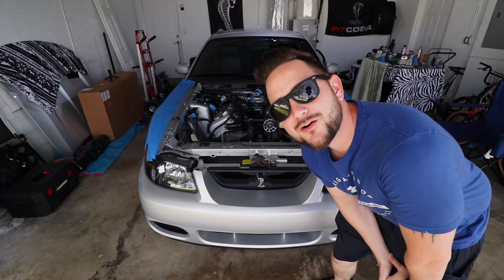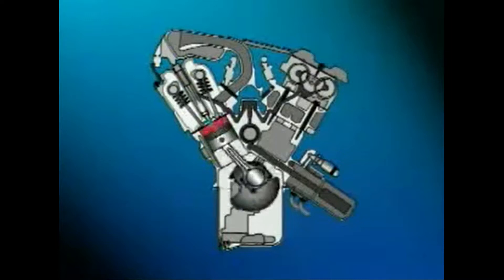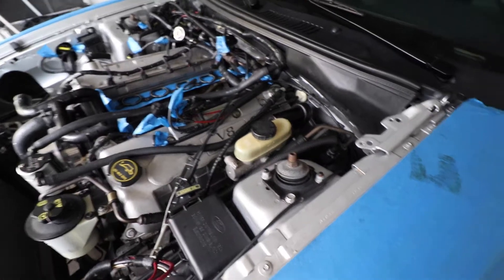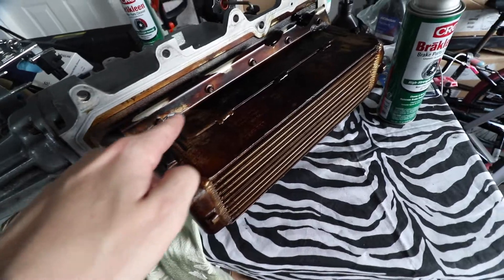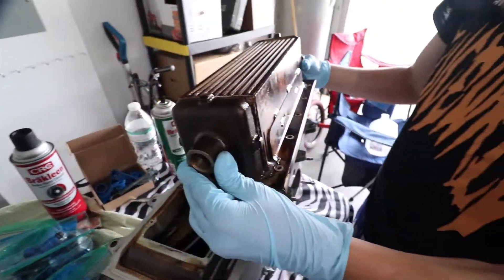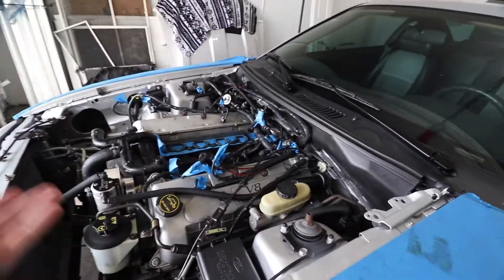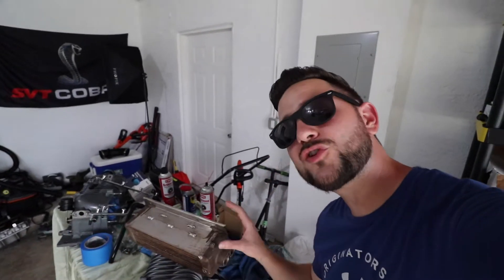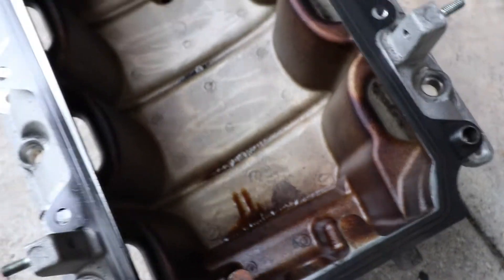Why your engine NEEDS an Oil Catch Can!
Hi, in today's video we talk about the importance of running a Oil Catch Can in your engine. We take a deep dive and see all the components affected by not running a catch can. Thanks

Why did I remove my supercharger?

Tik-Tok: TheMGchannel